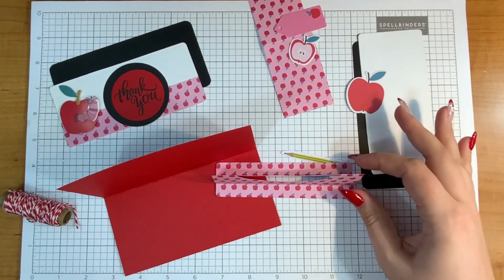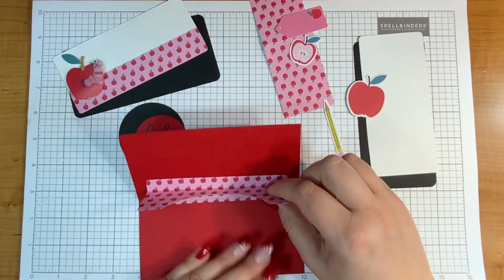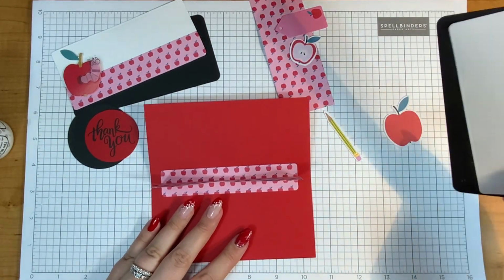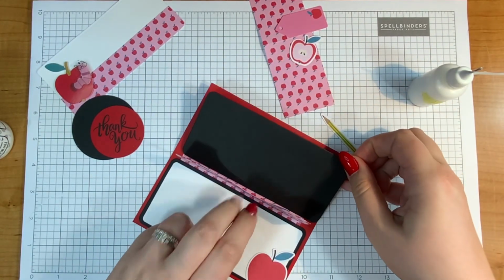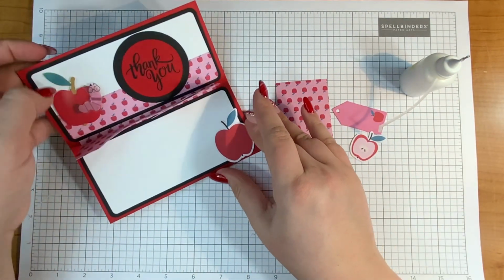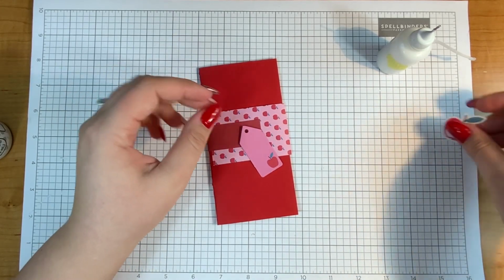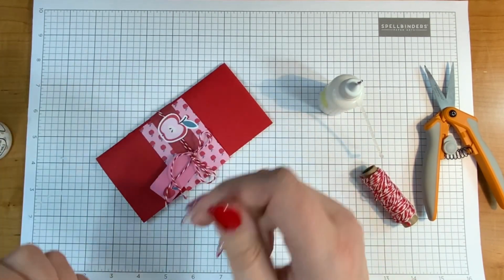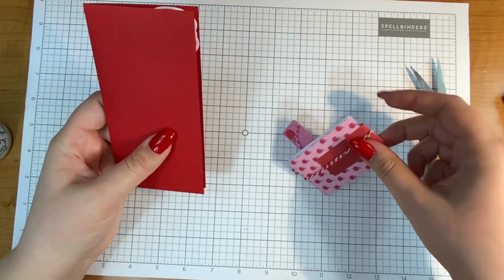Easy DIY Gift Card Holder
Other Materials, Machines & Tools Links